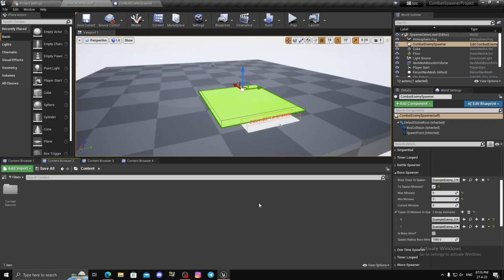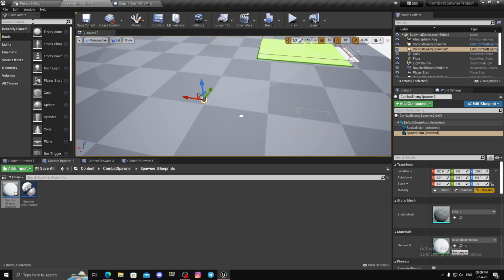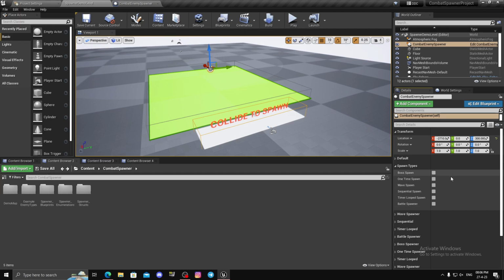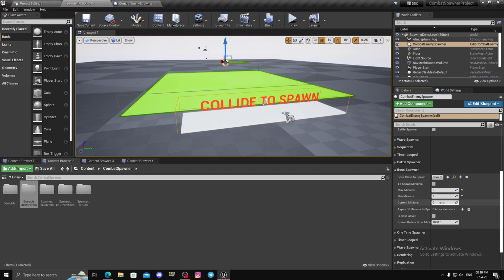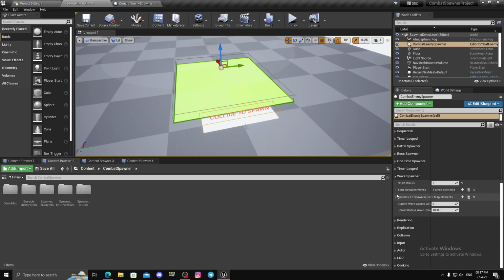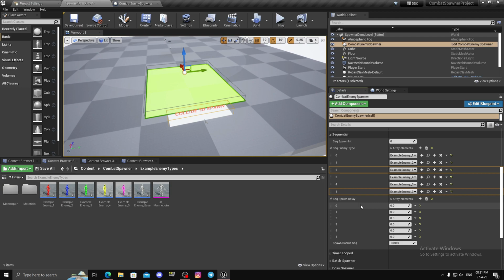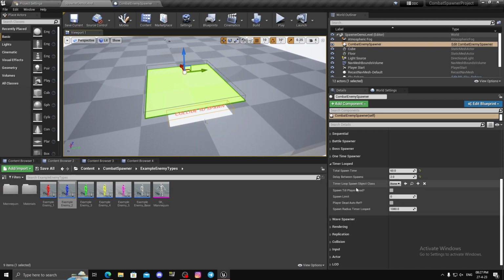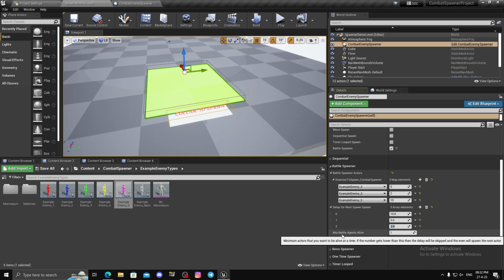Combat Spawner User Instructions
This is made in UE4
Compatible with UE5.
This spawn system has 6 different variations which can be used together thus providing 36 different combinations
Each variation is highly customizable in detail
Can create any type of spawning with this spawn system.